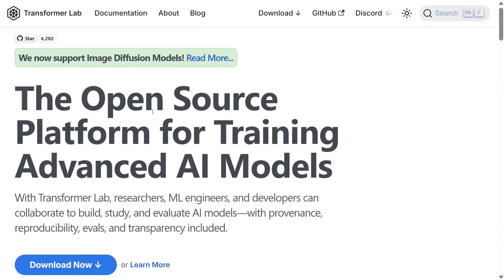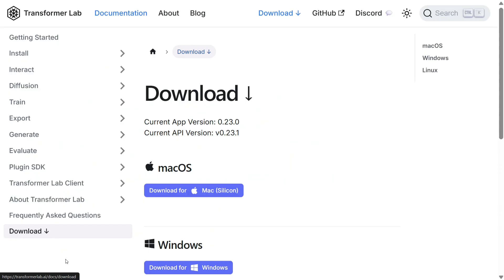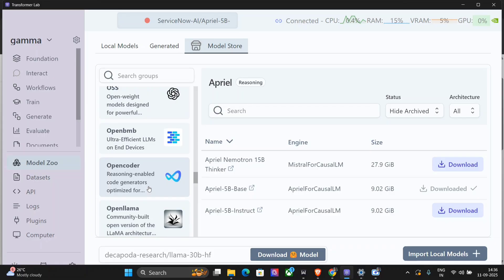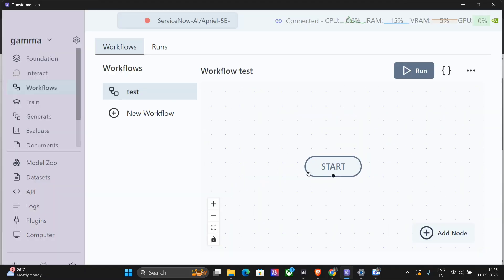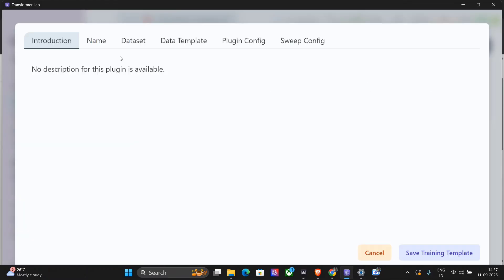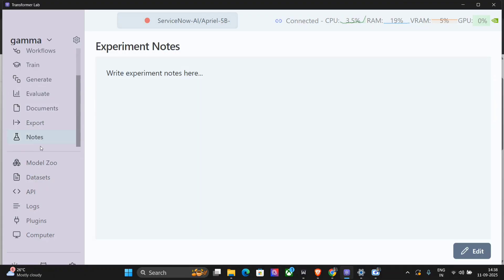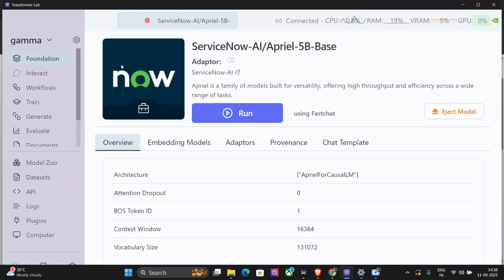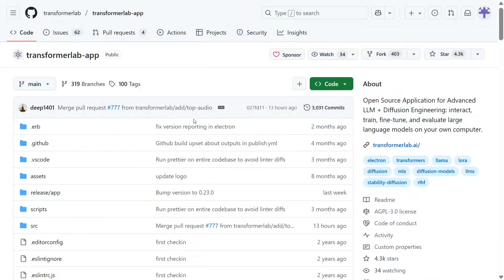Transformer Lab: Easiest way to train models on your local machine with no code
Transformer Lab is one of the most popular open-source platforms for training, fine-tuning and evaluating advanced AI models across LLMs, diffusion, and audio.

🔗 Helpful? Give them a star on GitHub